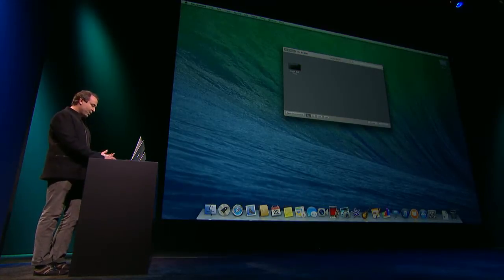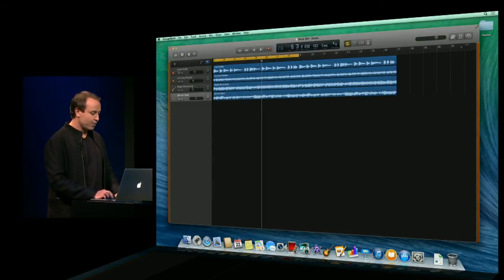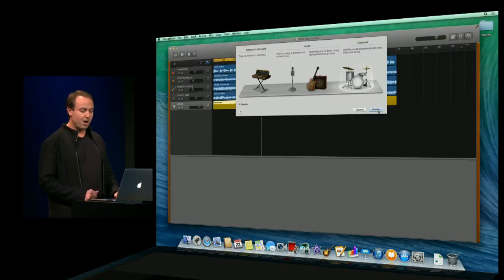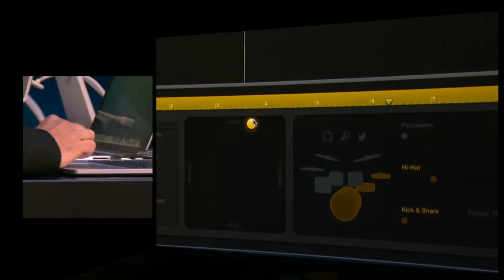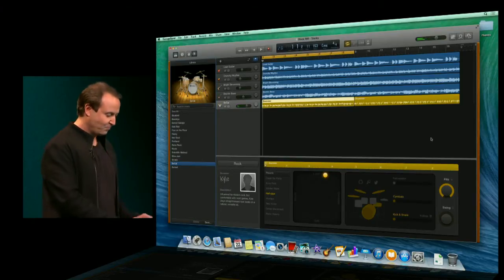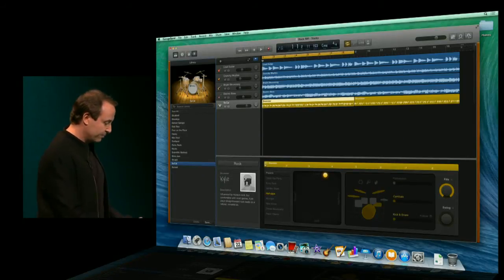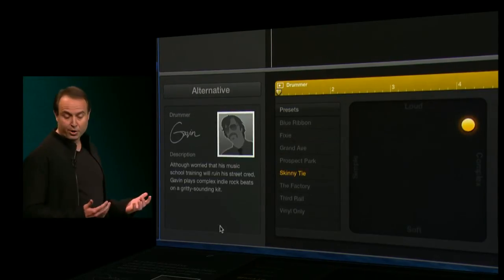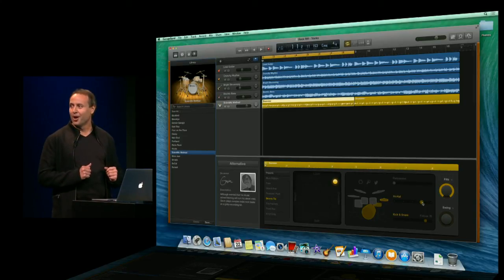GarageBand demo @ Apple Special Event - Oct 22, 2013